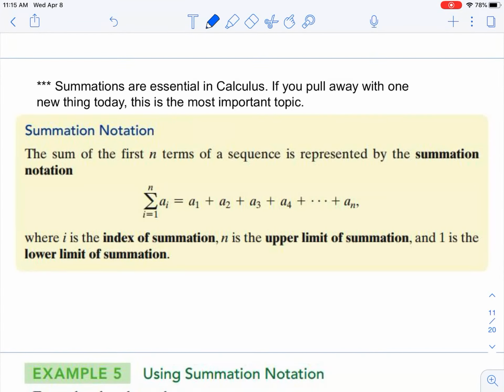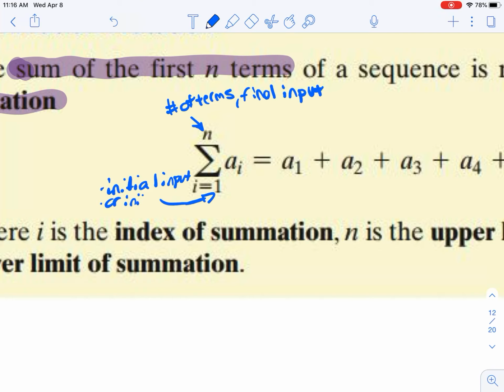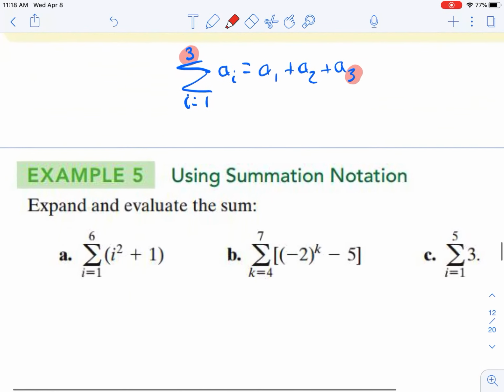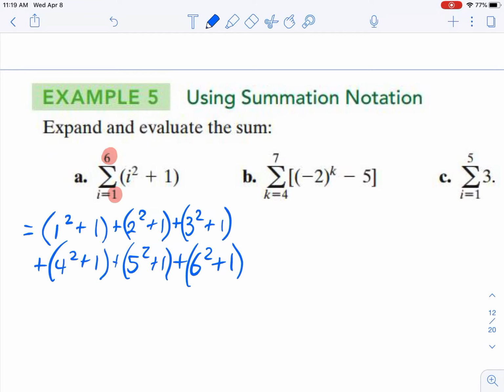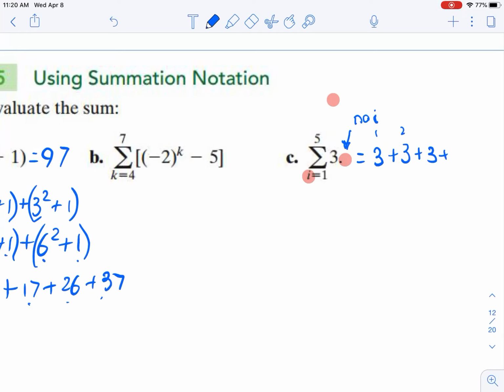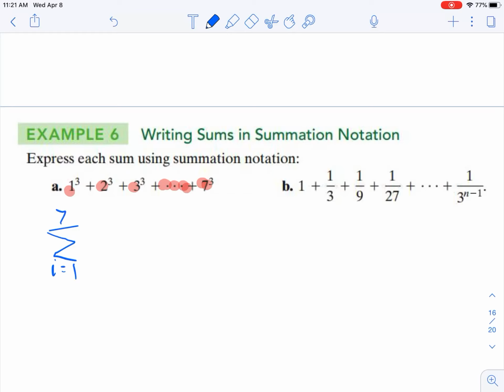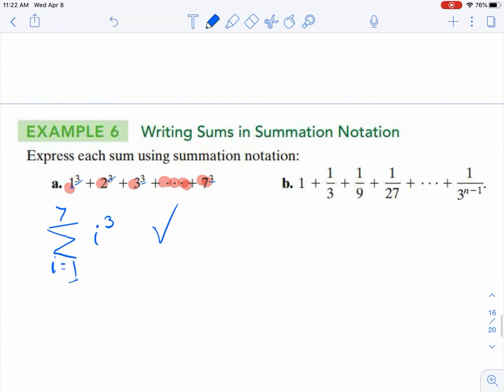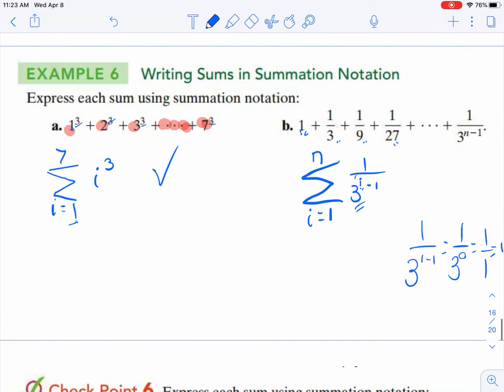Precalculus Lesson 10.1 Sequences and Summation Notation Part 2